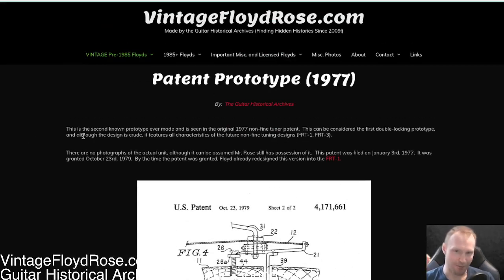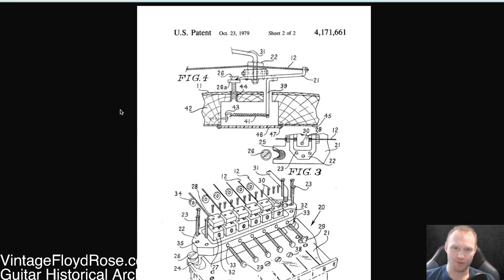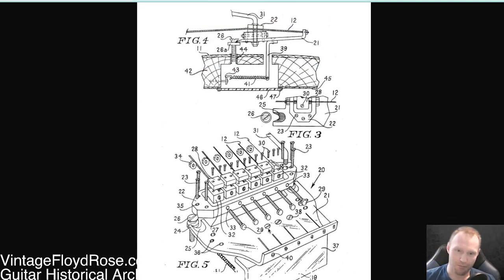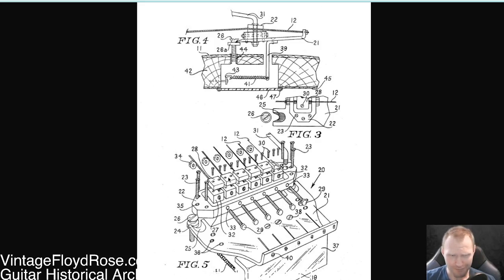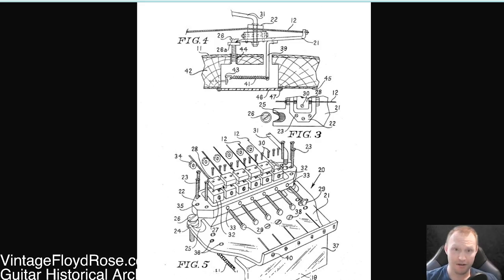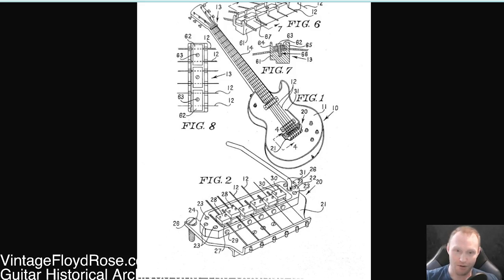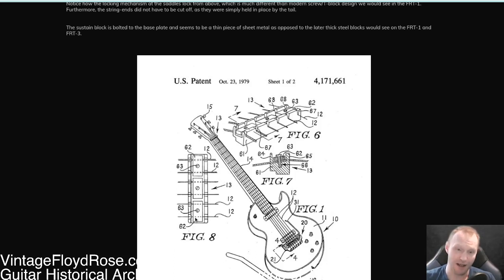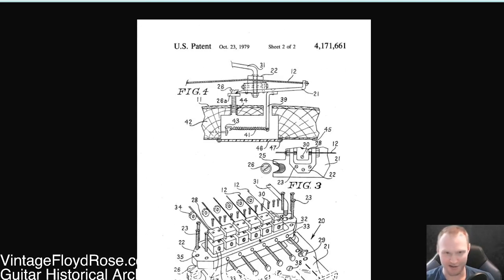Floyd Rose Patent Prototype, 1977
LIKE --- for most recent updates!